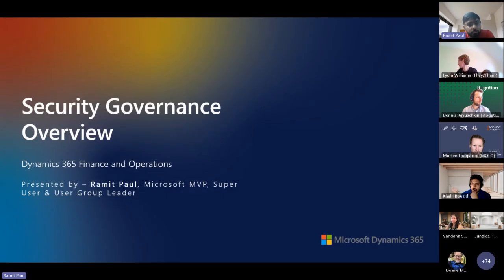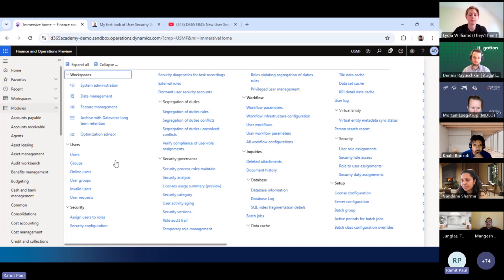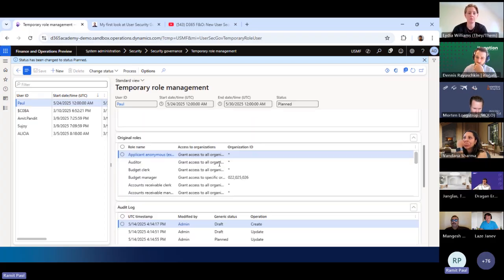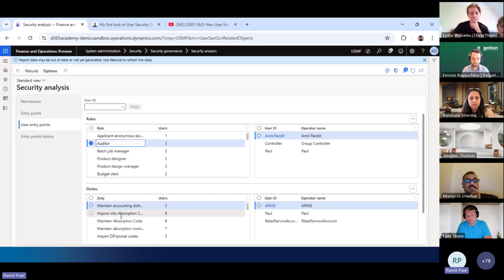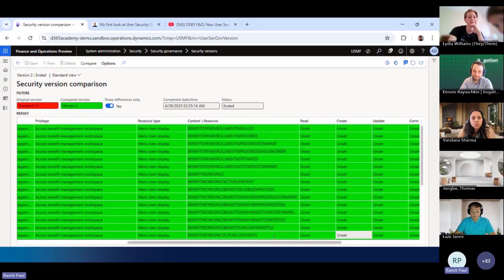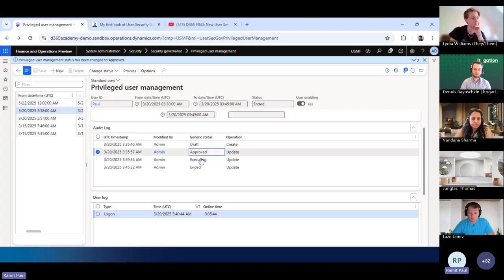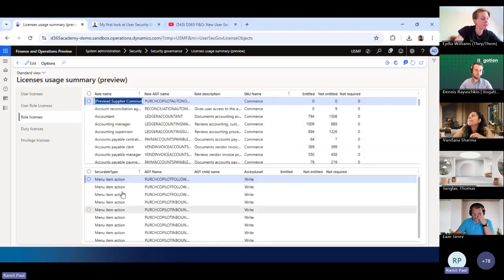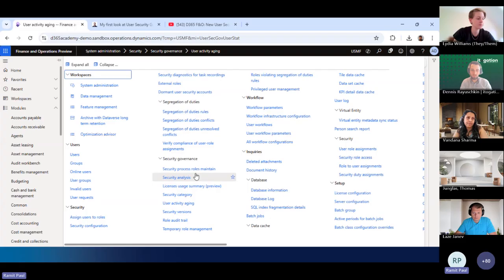Security Governance in Dynamics 365 F&O | Ramit Paul | ERP Community Call Guest Speaker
In his presentation on the Dynamics365Community Call, ERP edition, @ramit-paul shared an in-depth overview of the new user security governance features in Dynamics 365 Finance and Operations, including temporary role management, role audit trail, security analysis, security versions, privileged user management, and license usage summary.